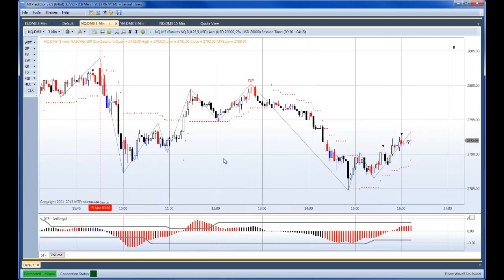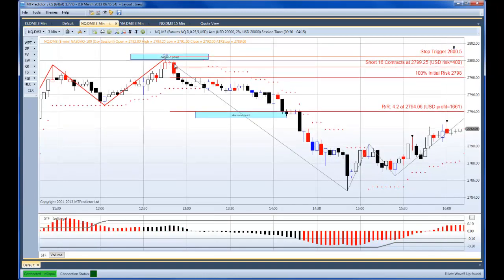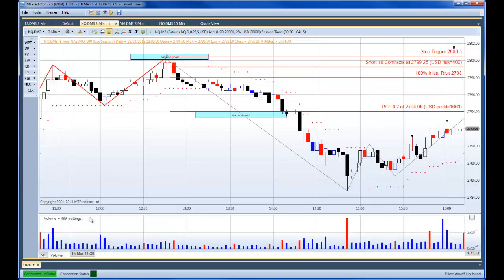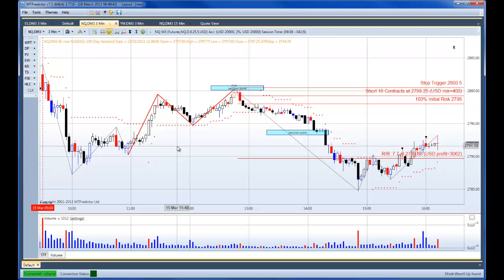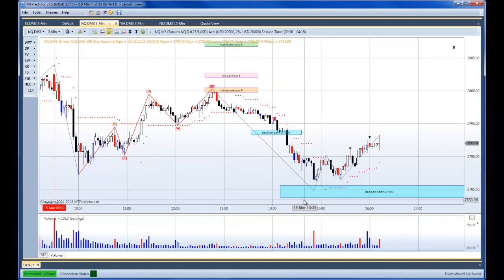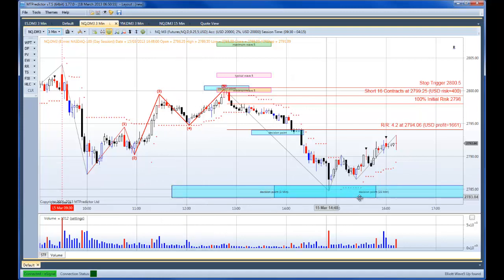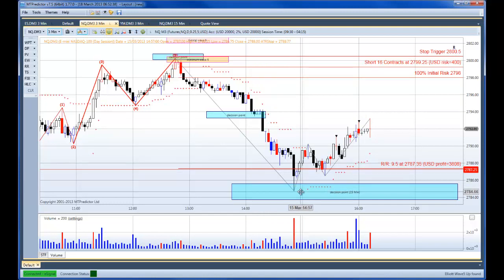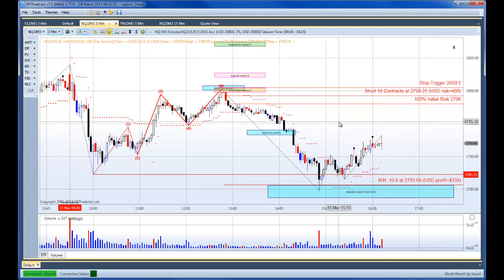MTPredictor +10R Profit on the NQ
In today's MTPredictor video I would like to show how to use the more Advanced tool in the software to manage the automatic DP sell on the NQ from Friday. As you can see, this could have increased the initial +4.2R Profit to nearer +10R Profit, and all using the Advanced tools in the MTPredictor software Risk Disclaimer and Disclosure.